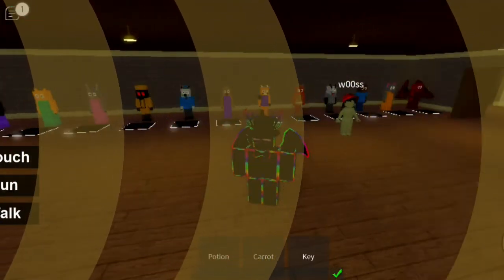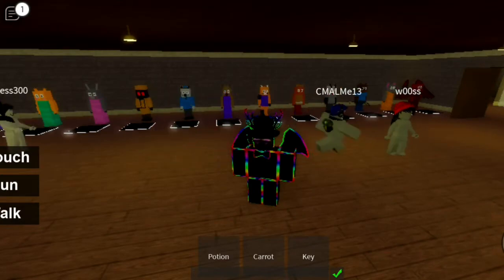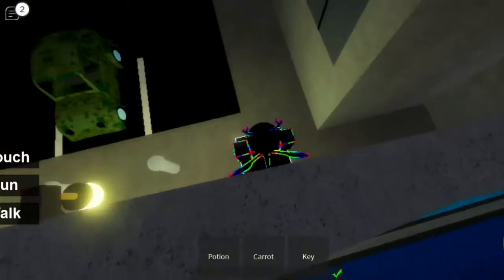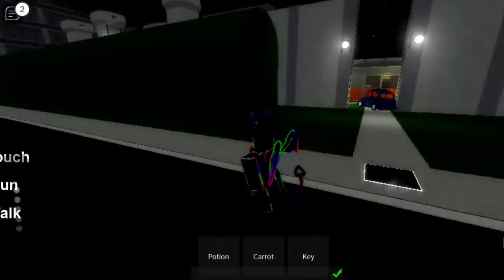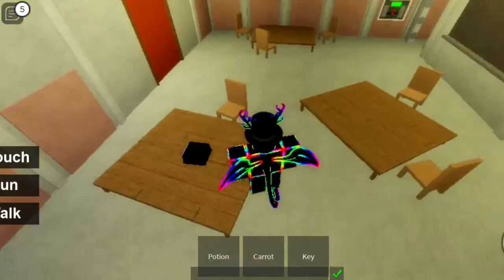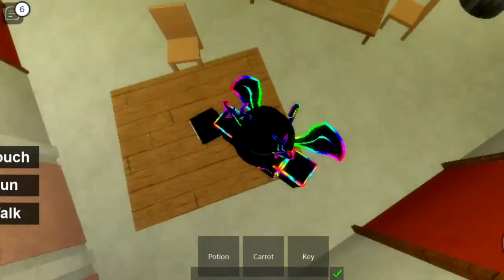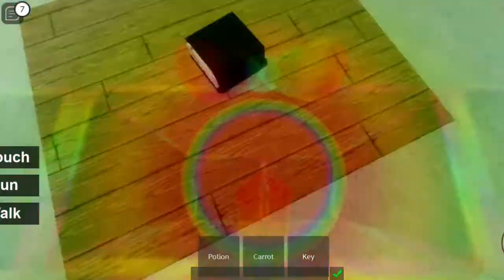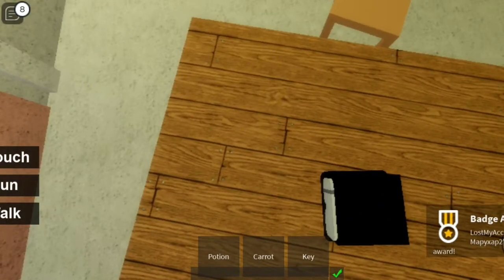How to get SWAT Helmet badge in Piggy Roleplay (w.i.p)?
Will Minitoon add a Piggy SWAT skin?